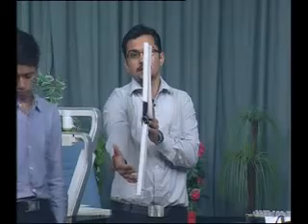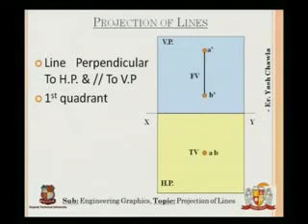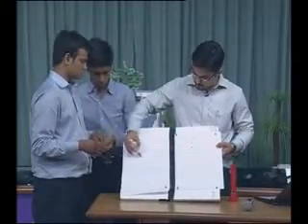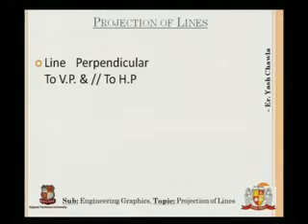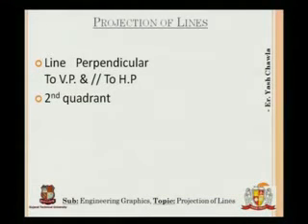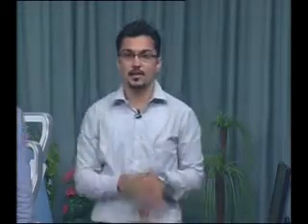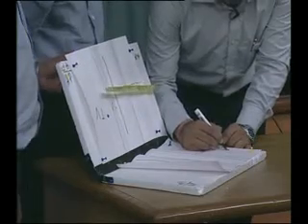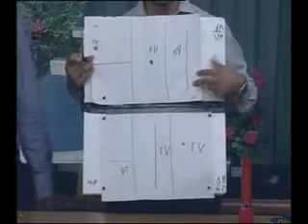Yash Chawla Projections of Points & Lines 2